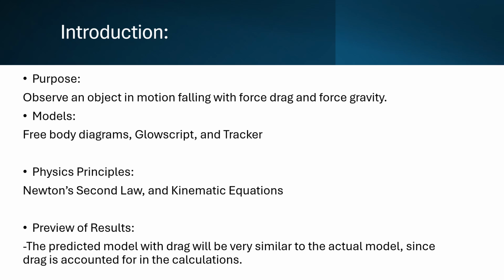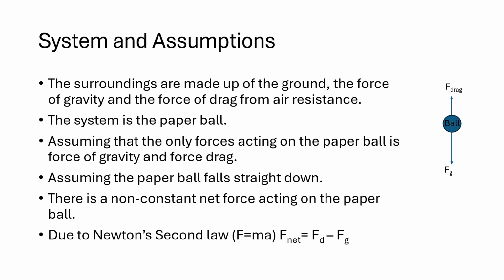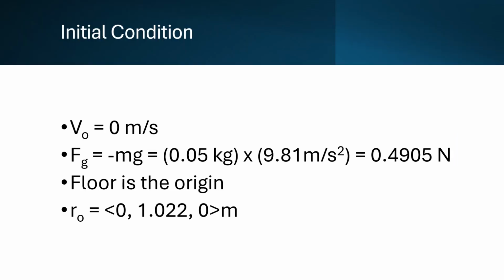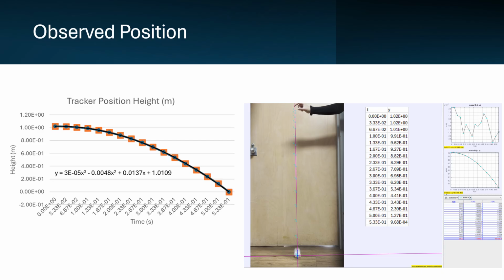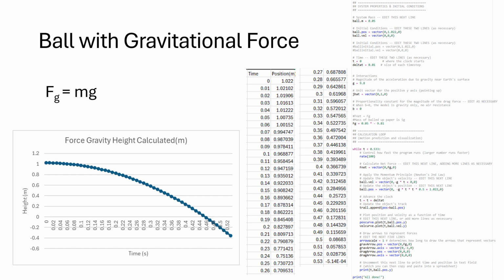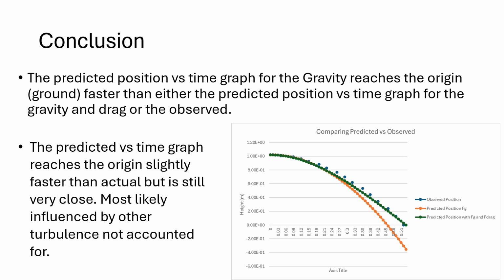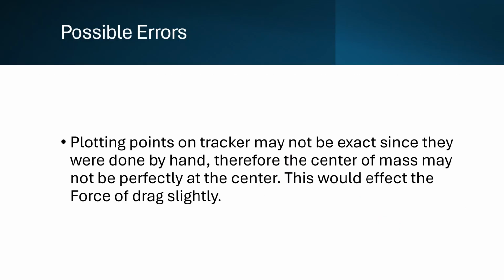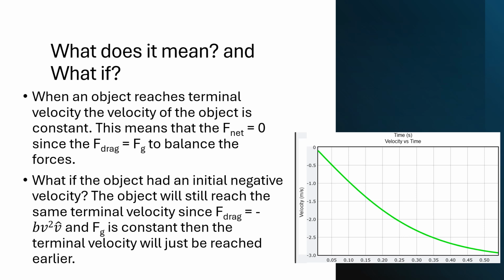Lab2: Motion of Falling Object - Presentation